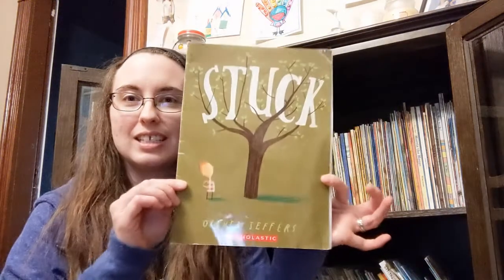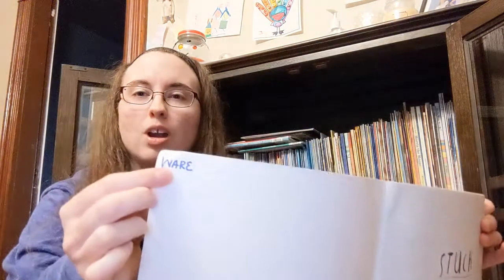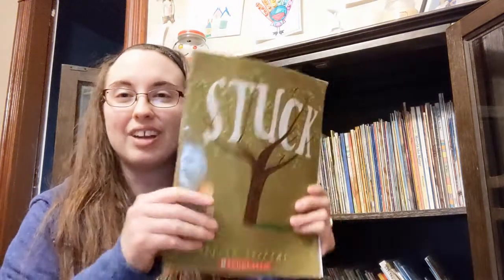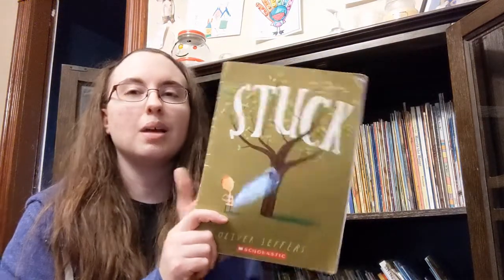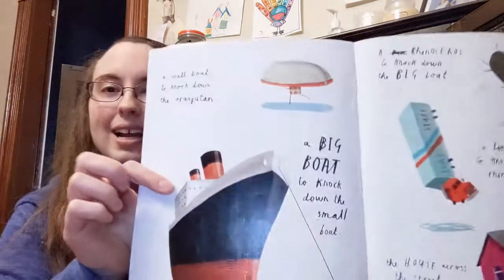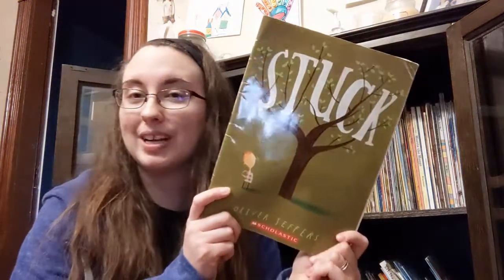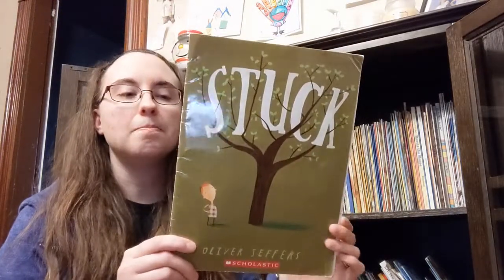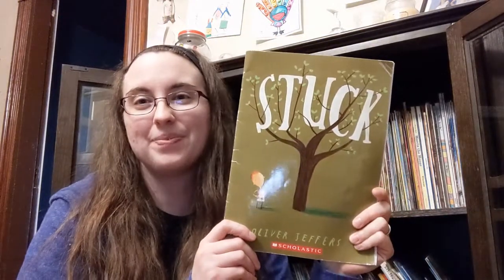What's On Our Shelf? --- Stuck by Oliver Jeffers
We love books around here and have created quite the collection of children's books over the last 8 years. I thought I'd start a series sharing some of our favorites.

This one is silly and keeps us laughing at what comes next!